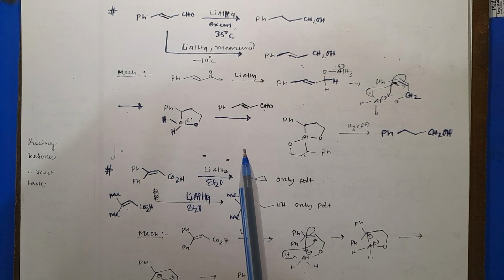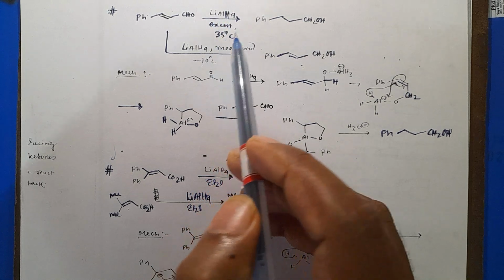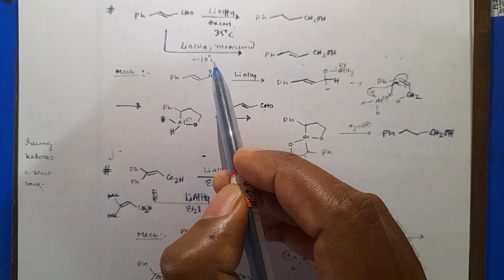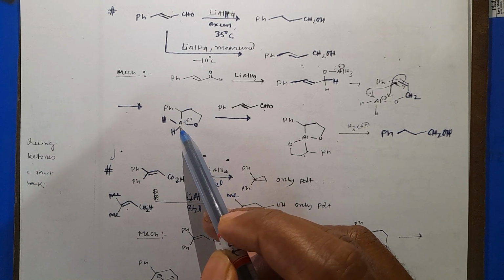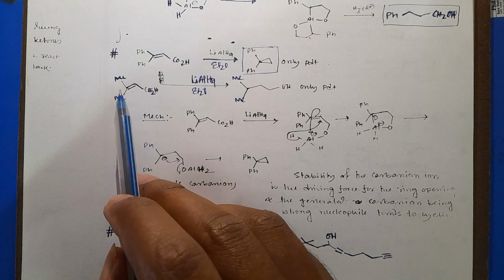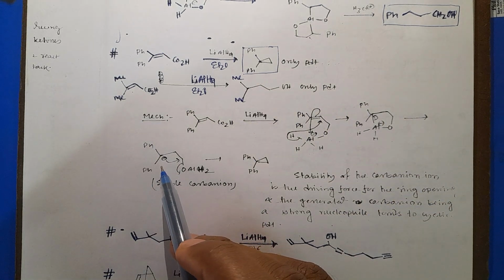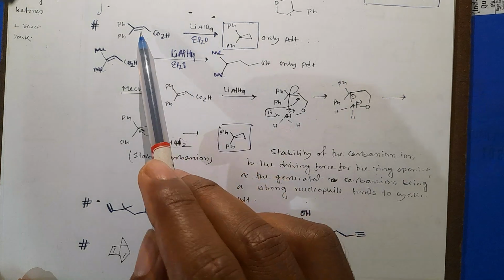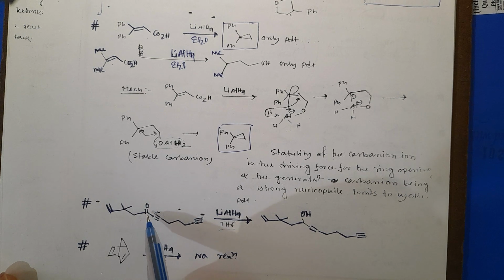Reagent Chemistry | Reducing Agent | LiAlH4 | Lecture 5